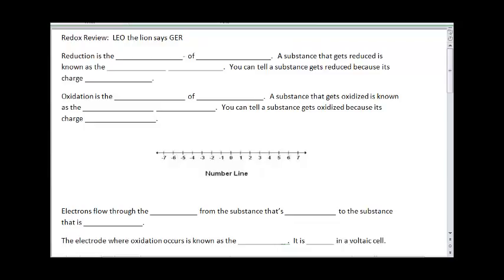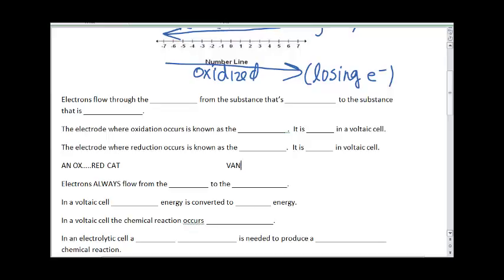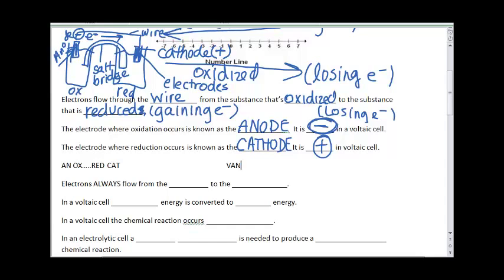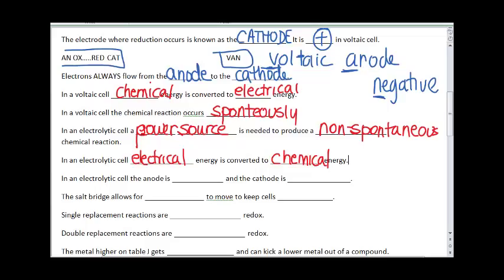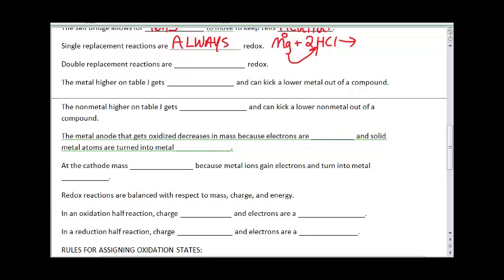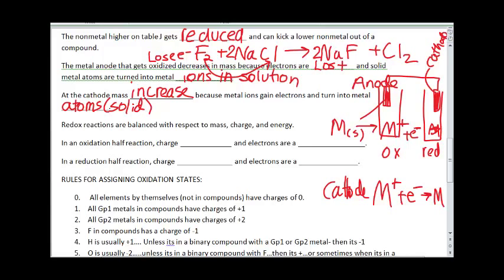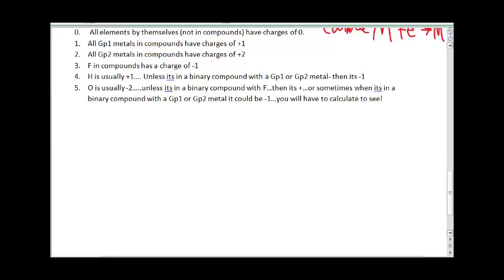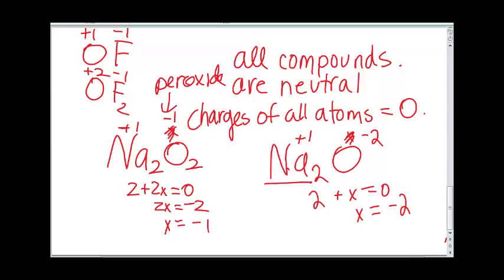Review 7 redox